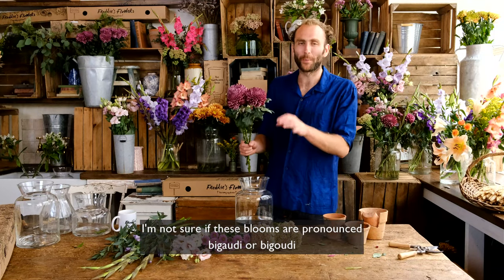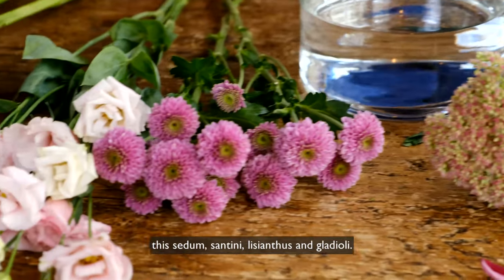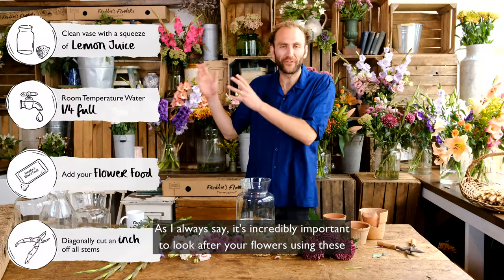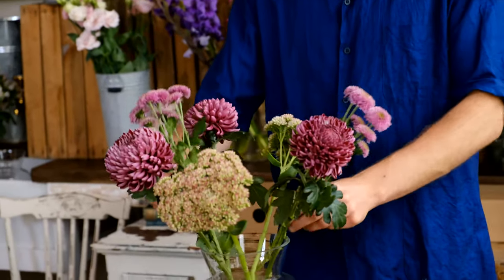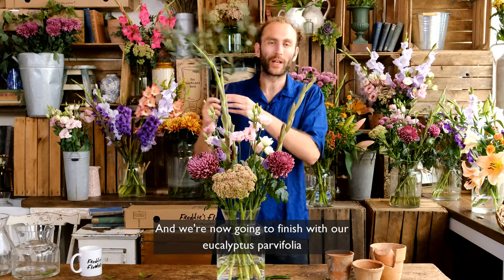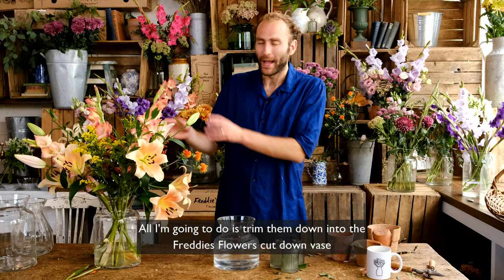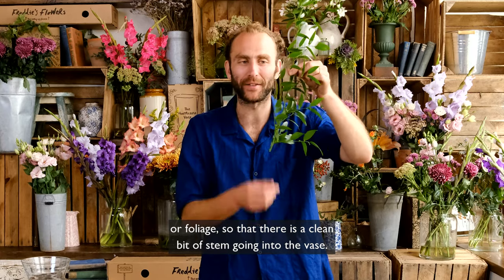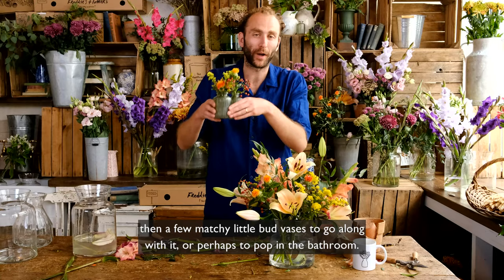3 minute Flower Arranging with Freddie - A Sunday in the Park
For this bunch, I’ve taken inspiration from my favourite pointillist painting by Seurat. His bursts of calming colours, shapes and perfectly dotted swirls perfectly mimic the peaceful and beautiful flowers in your box!